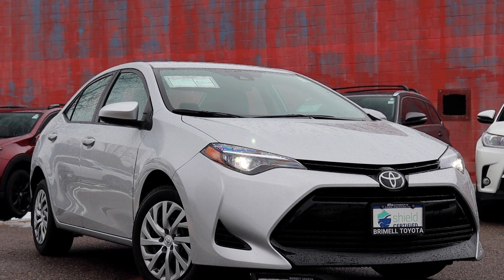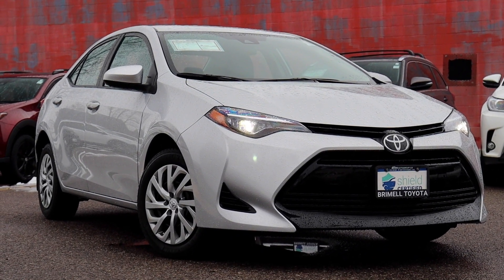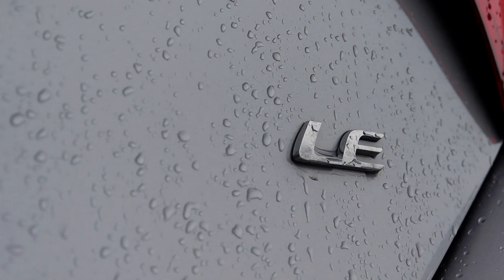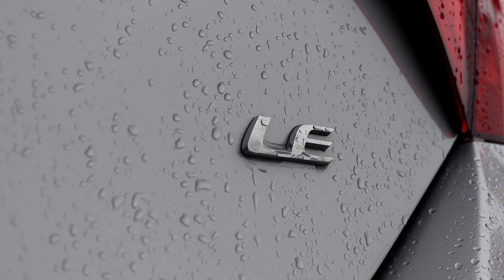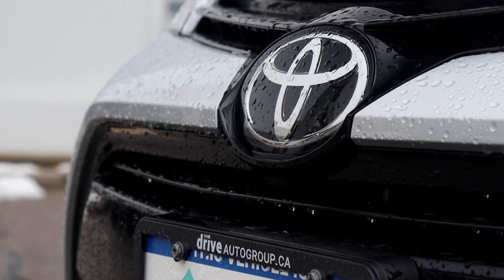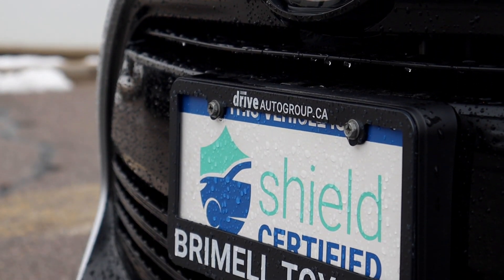2017 Toyota Corolla LE - Reconditioning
Pre-owned & Drive Shield Certified 2017 Toyota Corolla LE at Brimell Toyota!

10570